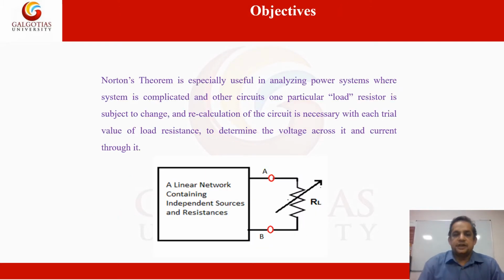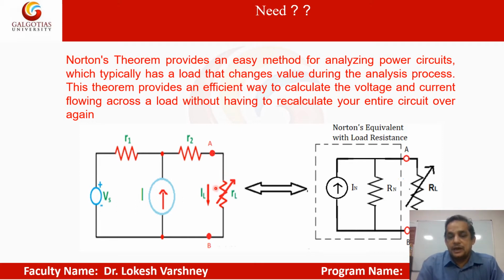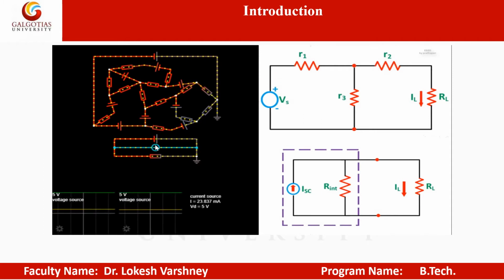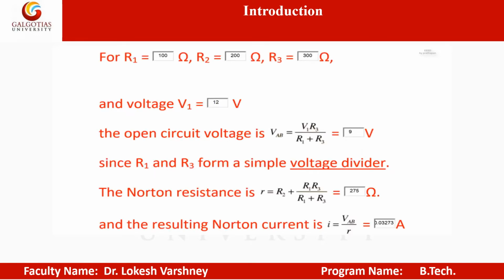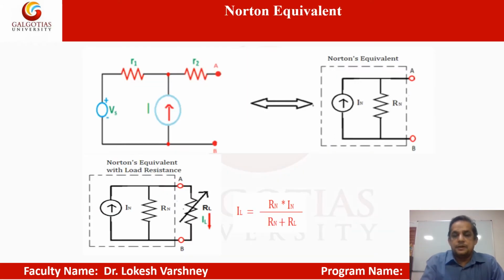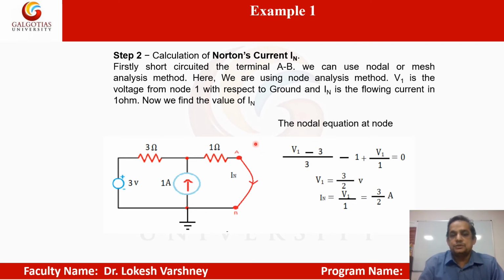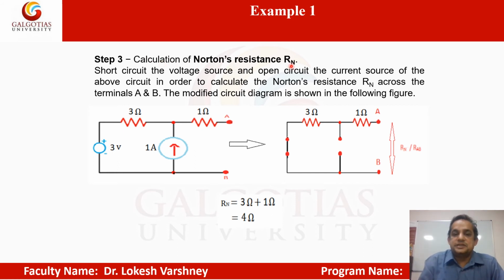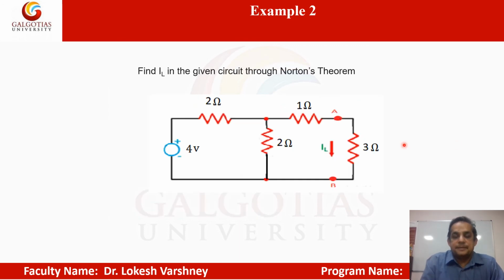BEE01T1003, BEEE: Norton Theorem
Norton Theorem